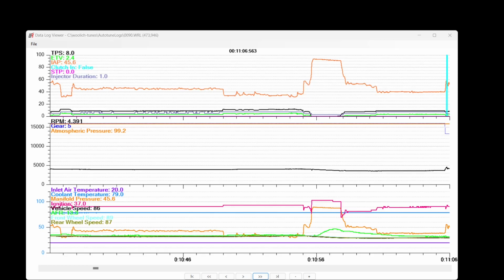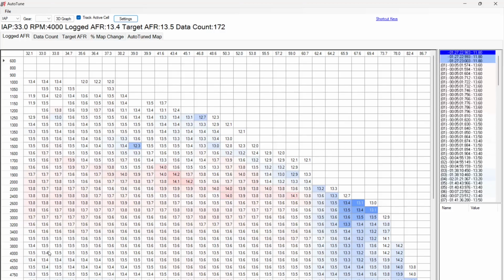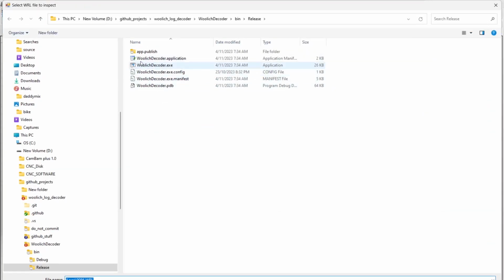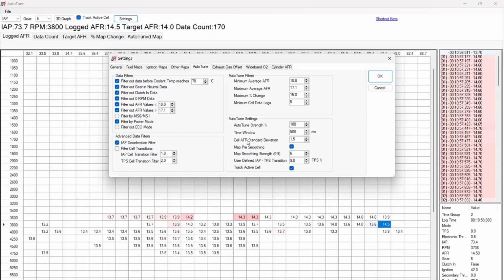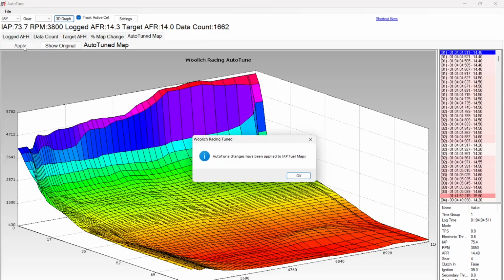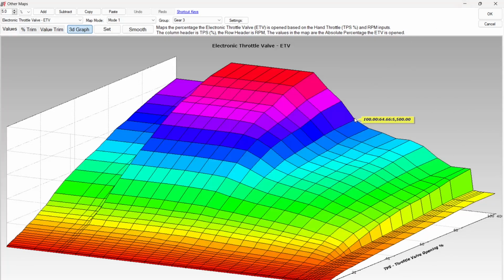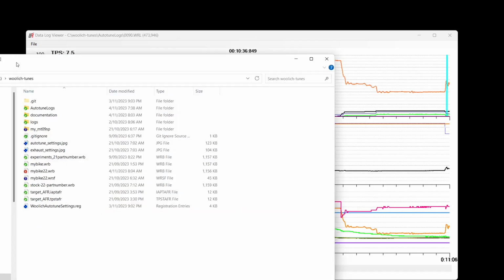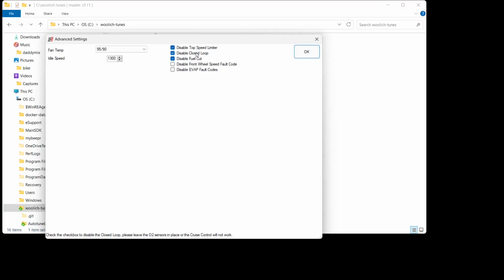Easy Autotune settings backup and restore and Autotune reassessment but we're nearly done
Just a progress update. It's a big one. There's a lot covered. If you've go this far with me then you know how I can waffle on. But there's some content there

0:15 Easy settings backup and restore and autotune settings management.
4:00 Reassessing my approach to Autotune. Was I too cautious?
6:15 More log data investigations
7:15 Improving my log file filter
10:20 Log decoder update relating to github (github doesn't like winforms .net framework applications)
12:00 My observations about stack overflow
14:15 My conclusion on the logging application. You can use the artifacts or build it yourself because official releases are off the table.
16:05 back to tuning...
18:05 woolich's auotune group filtering
19:00 Experimenting with autotune settings. Determining what settings I should have used from the start.
27:05 ETV map smoothing revisited.
30:00 What is smooth throttle? Throttle response discussion.
35:40 Back about autotune settings. Advice for the professionals managing multiple bikes and setups. Create a library of .reg files.
38:00 source control...
39:00 what's next???